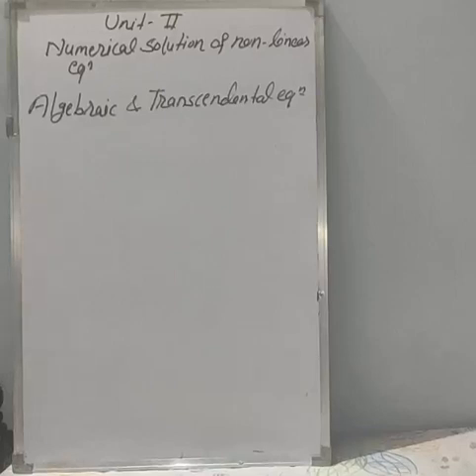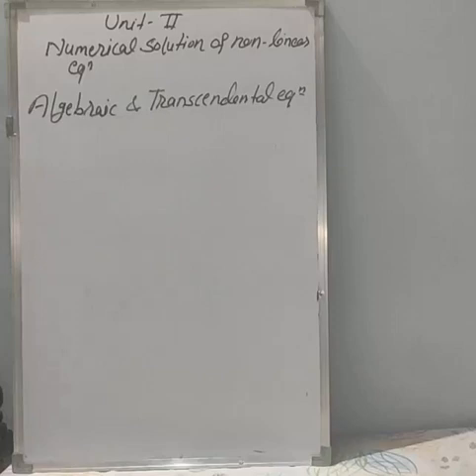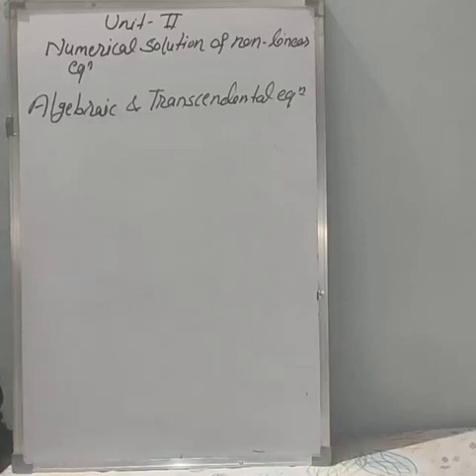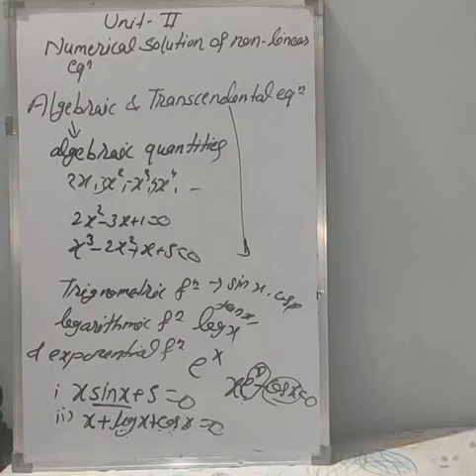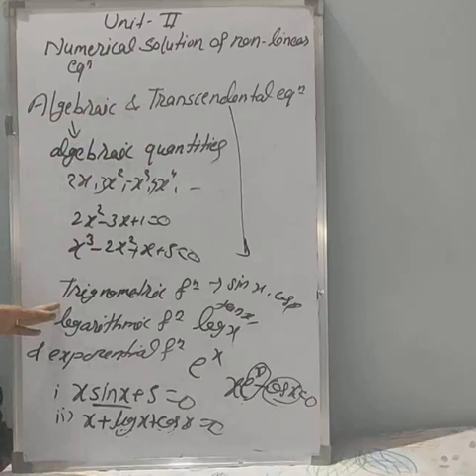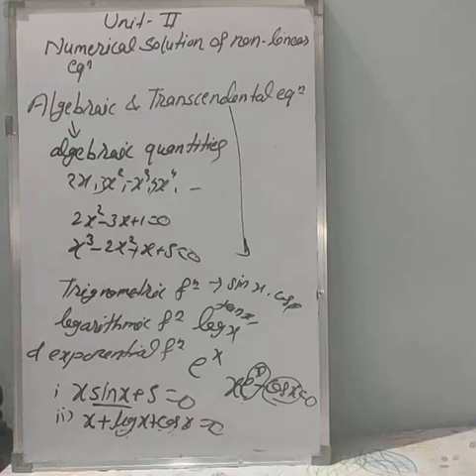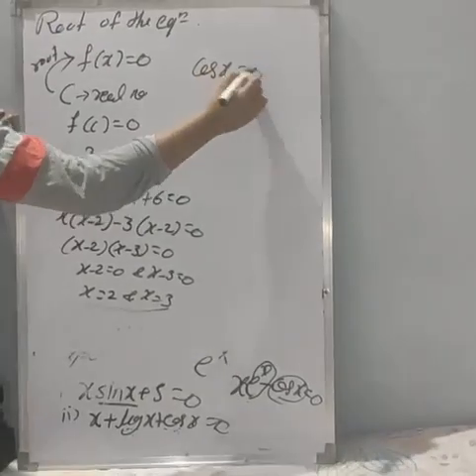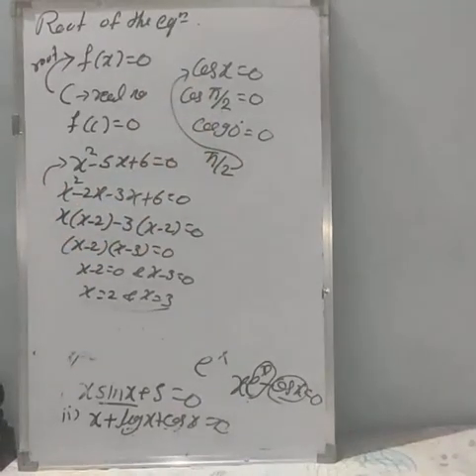Numerical_1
Introduction of Algebraic and Transcendental equations